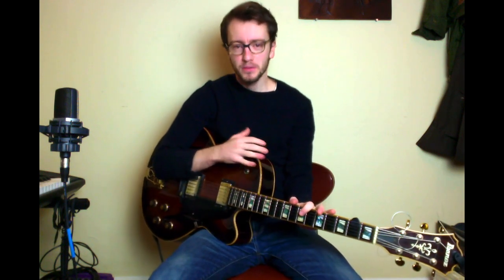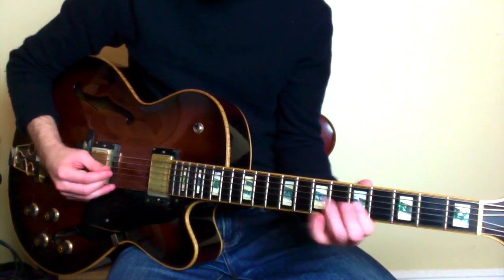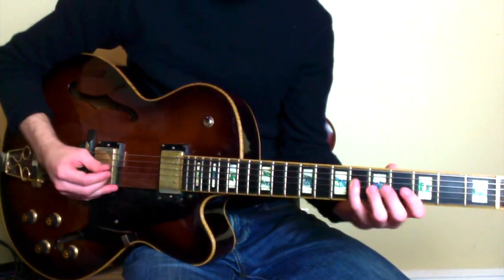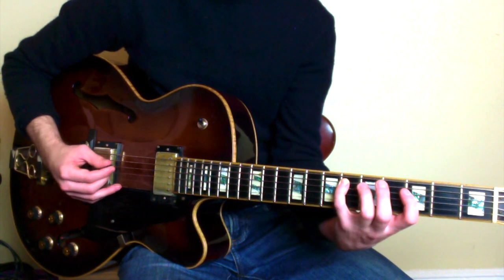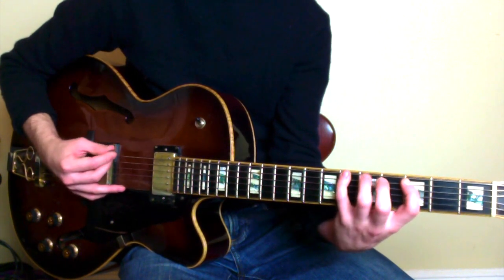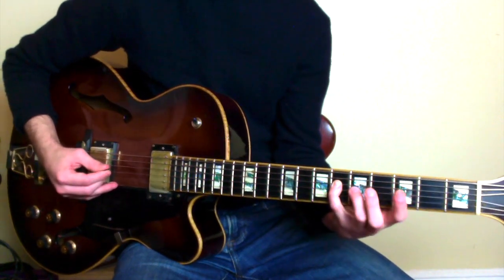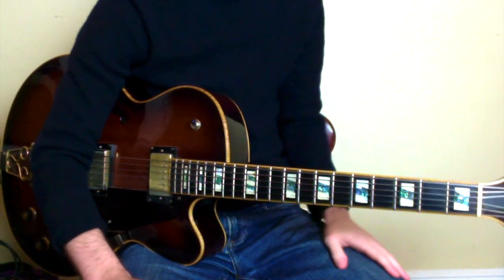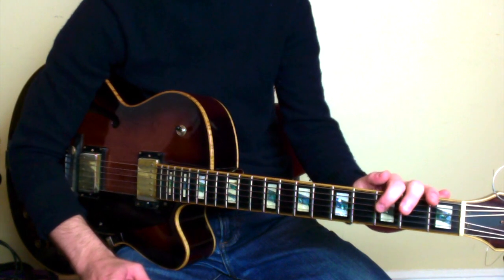Jazz Guitar Lesson: McCoy Tyner Lick II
Great McCoy Tyner lick from "Brown's Town" off the record "In 'n Out".